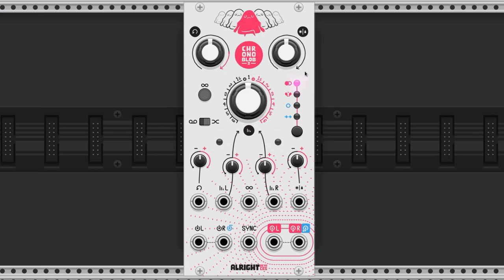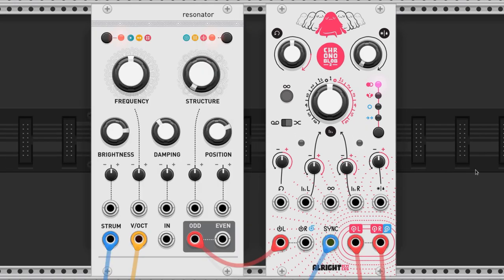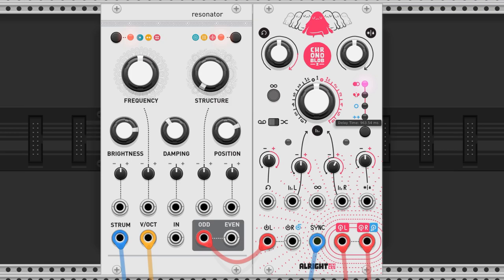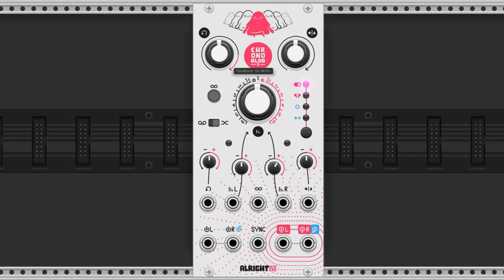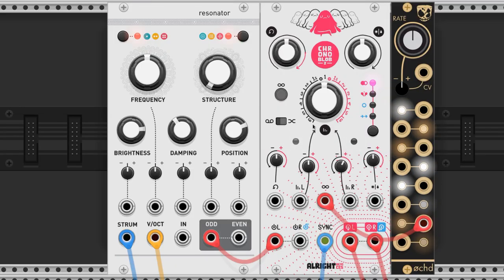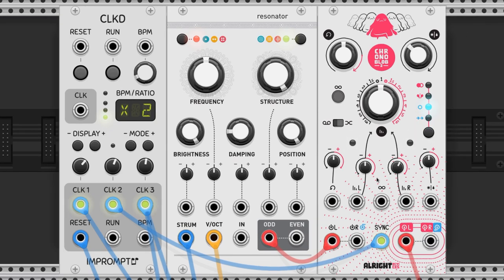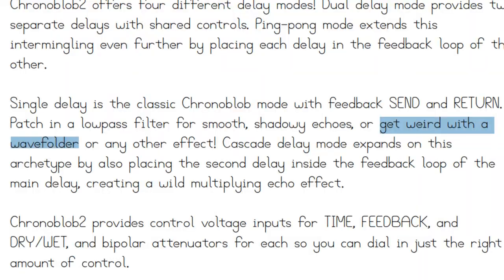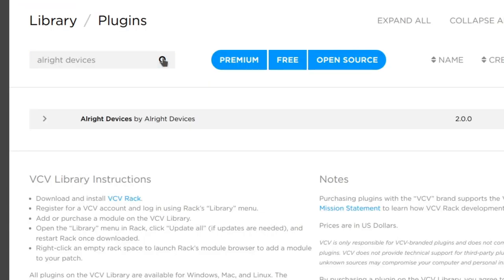The Best Delay: The Chronoblob2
A brief description of the Chronoblob2 by Alright Devices; what it is and how you can use it. Includes examples of sounds.